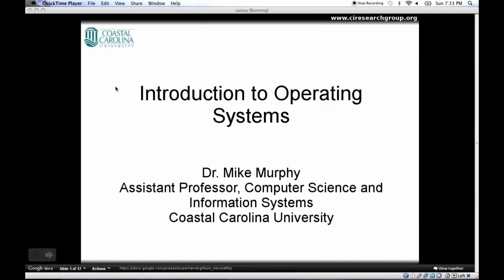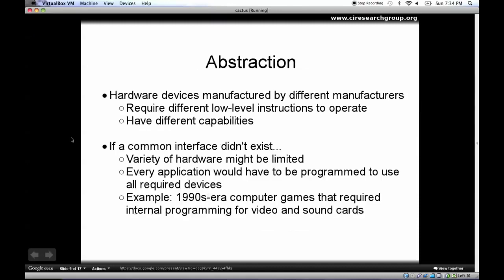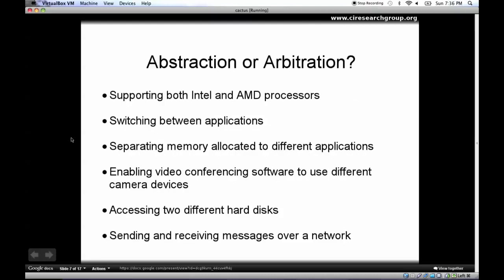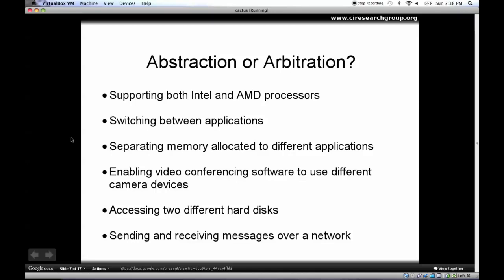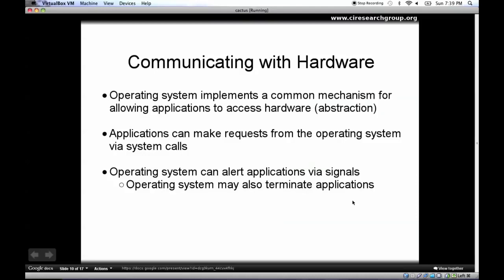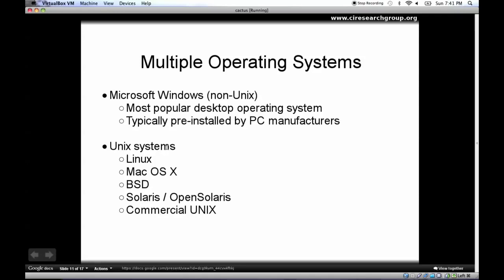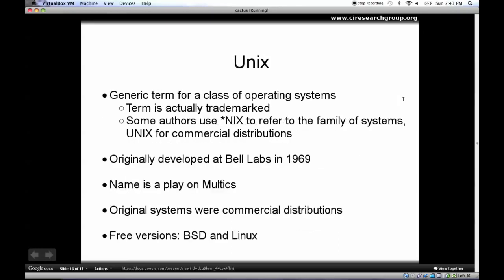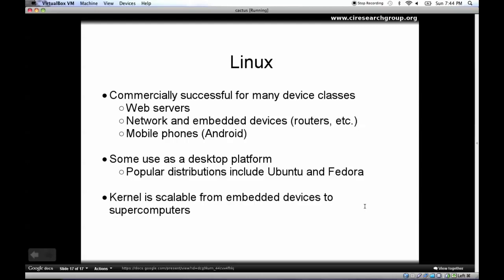Operating Systems - Introduction | 365 days Ethical Hacking Full Course | Day 0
Source Videos :     Mike Murphy
This video explains operating system, how it works, and its types. The most fundamental part of learning to hack is the knowledge of different operating systems. Many of them are widely used all over the world like Linux, Windows, Android, and macOS. If we want to hack a machine, we must know what operating system it uses and how the operating system works. So learning about operating systems is mandatory.

Today I am starting this 365 days of ethical hacking free course. A one-year complete course for beginners starting from zero, and a refreshing guide for experts too. You will learn everything from the start, and after completing the course, you'll be knowledgeable enough to be considered dangerous.

Why you should become an ethical hacker?

Since the advent of the internet, cybercriminals have also revolutionized their approach, threatening information systems. Due to this, the opportunities have also been increased exponentially in the field of ethical hacking and cyber security.

Since every organization wants to protect its data, so there's always a place for ethical hackers in almost every sector. These opportunities are increasing day by day. Besides the scope, the salary in this field is also eye-catching. According to ZipRecruiter, the average annual income of an ethical hacker is $ 119,289 while the top earners earn $173,000 per year. So entering this field is worth your hard work and time.

You should definitely take this course if you are:

A complete beginner with no computing knowledge
A beginner hacker planning to learn advanced skills
An expert to refresh your hacking knowledge and have fun learning with noobs.

Material We will cover

I have divided the course learning path into modules. So we will cover the following modules:

Module 1: Foundations This module will cover the skills required to enter the field of Information Security and ethical hacking. Some of the basic computing skills involve knowledge of operating systems like Linux, networking skills, virtualization, and programming skills. It will have the following submodules:

Operating system
Networking
Cybersecurity basics
Programming basics

Module 2: Penetration testing  This module includes the core skills required to become an ethical hacker. Penetration testing or Pentesting is the main process that ethical hackers perform in order to discover risks or vulnerabilities in the security systems. So it is the practical step in our course. It will include:

Vulnerabilities and exploits
7 phases of pentesting
Penetration testing techniques
Problem-solving and soft skills
Capture the flag or CTF (Practical step)

Module 3: Advanced Skills  This module contains the skills that only good hackers have, and it is seldom found in free